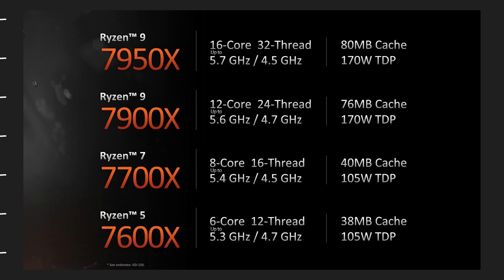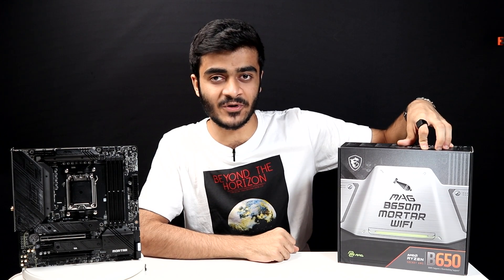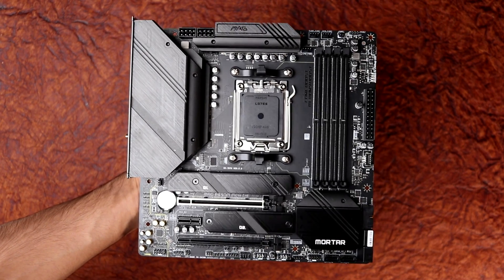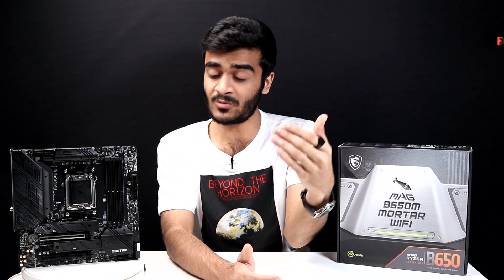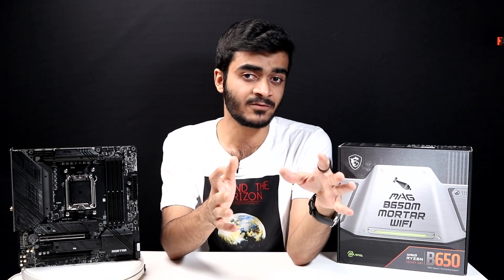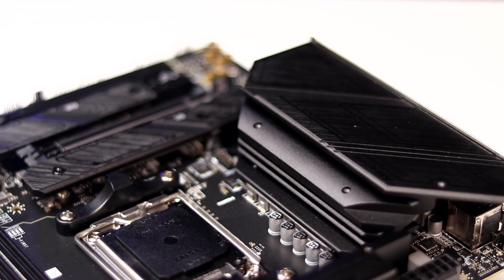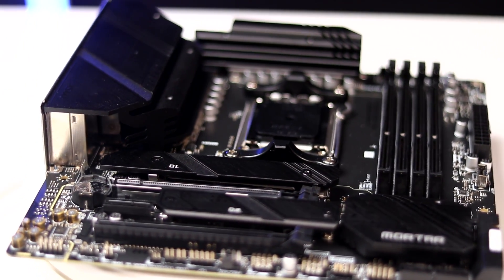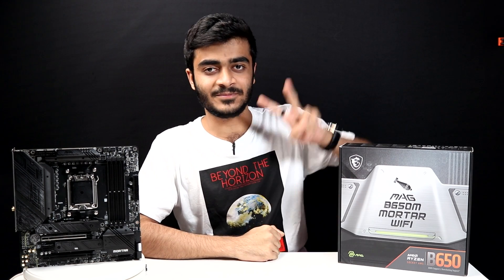First Look at AMD B650 Motherboards - B650 vs X670 - Budget RYZEN 7000 Series Motherboards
MSI B650 Mortar Wifi DDR5 Unboxing & Overview. B650 vs X670 Which One Should You Buy? B650E vs X670E Motherboards. Best Budget RYZEN 7000 Motherboards

amd b650 motherboards
budget ryzen 7000 motherboards
amd b650 vs x670
x670 vs b650
msi b650 mortar wifi ddr5

My Gaming PC Build Specs
16GB PNY XLR8 RGB DDR4
PNY CS3040 500GB NVME
NZXT Kraken Z63 280mm AIO
NZXT C850 850W 80+ Gold
NZXT H510 Elite
Asus ROG Strix GTX 1080Ti

My Work PC Build Specs
Intel Core i5 6600k
ASRock Z270 SLi
16GB XPG D60G RGB DDR4
Sapphire Radeon 5600XT
NZXT Kraken X72 360mm AIO
NZXT E850 850W 80+ Gold

Music Credits
Advent - Around

TECHDROIDS is a participant in the Amazon US Associates Programme & Amazon Services LLC Associates, an affiliate advertising programme designed to provide a means for sites to earn advertising fees by advertising and linking to Amazon.co.uk & Amazon.com